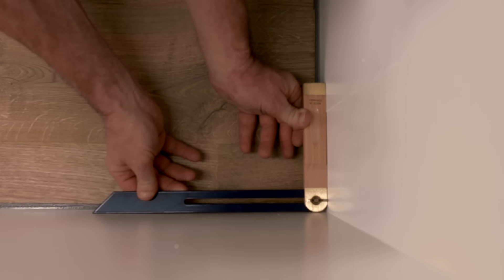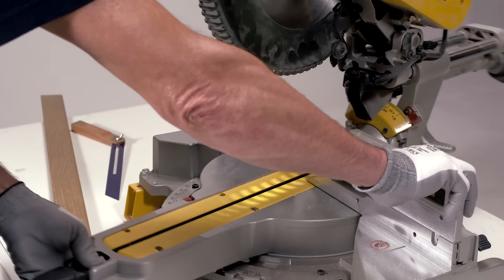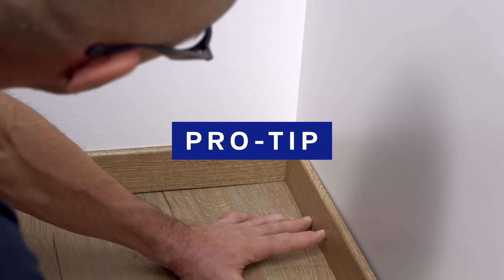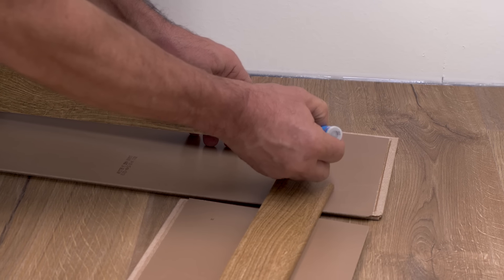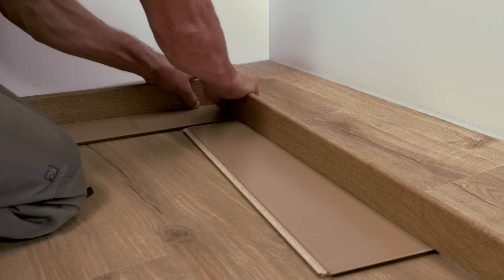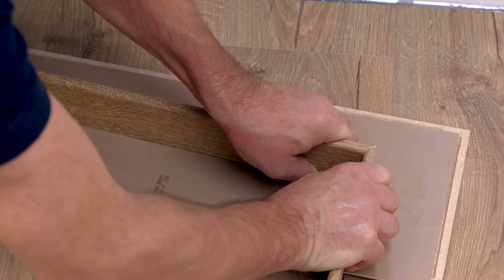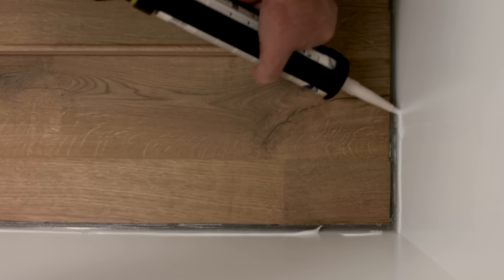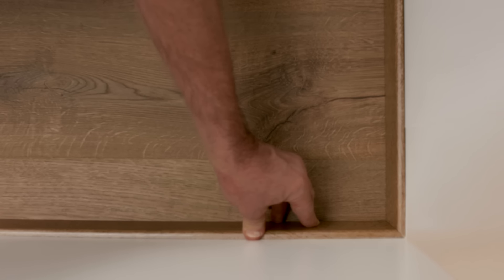How to install skirting boards on your floor | Tutorial by Quick-Step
The perfect guide for the finishing of your new laminate floor.

You’ve just installed your new laminate floor, but it still needs that finishing touch. The finishing of your floor with skirting boards is as important as placing your floor. Be sure to take time and be careful when installing them.

To place the skirting boards, you’ll need: a silicone caulking gun, a bevel tool, a crosscut saw or a handsaw with mitre box and, last but not least, a glue gun.

1. Do you have water-resistant laminate flooring, or is your floor located in a wet area? Fill the gap between the wall and floor with some PE foam before you install your skirting boards. Put some elastic silicone on top with your silicone gun and smooth it out evenly with your finger.

2. Measure the angle of your corners with the bevel tool. Saw your angle on the edge of the skirting board using your circular saw.

Protip: do you want your mopboards skirting boards to be the same height? Glue them together beforehand. Make sure to use glue with high initial adhesion. Don’t forget to put something underneath the area you are gluing, or you’ll risk getting glue on your brand-new floor. Press together and let dry.

4. Your pre-glued baseboards have dried and it’s time to glue them to your wall. Using your glue gun, apply the glue to your walls. The glue sets quickly, so work fast. Push your pre-glued skirting boards against the wall and press well. The boards are flexible to ensure they’ll fit your wall perfectly.

5. Are you placing your baseboards in a moist room? Finish off by filling them in at the bottom with some silicone.

Pro-tip: Accidentally glued your hands? Get them glue-free again with acetone.